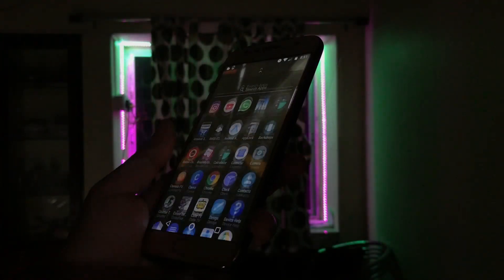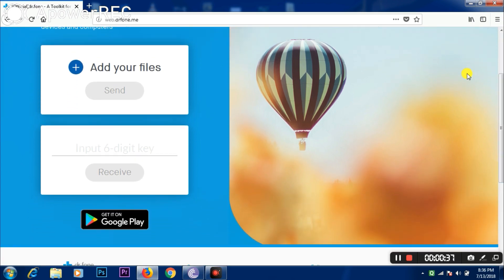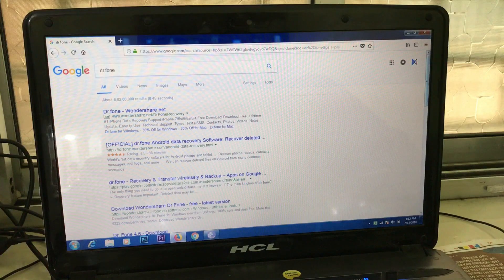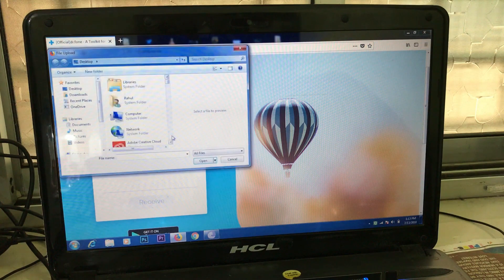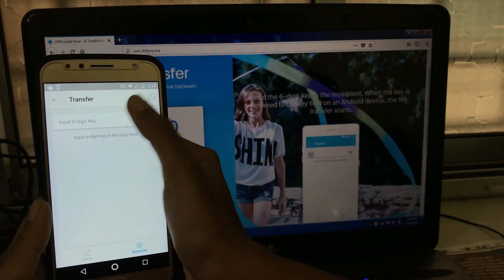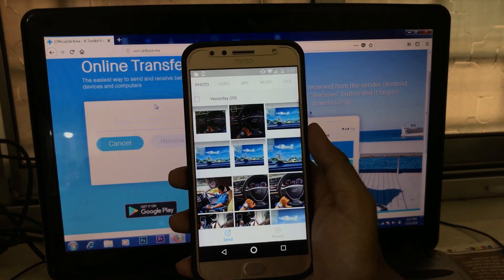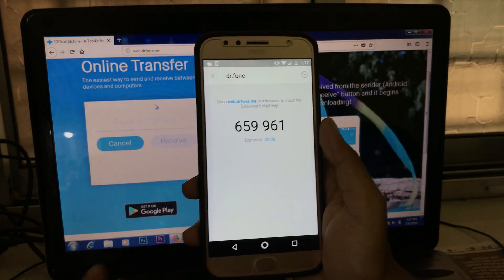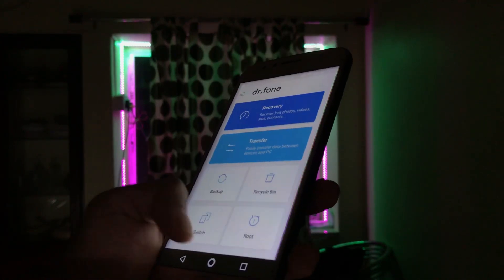Dr.Fone!! Transfer Files Wirelessly between PC and Mobile!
Dr.fone is the best toolkit to transfer files wirelessly from you laptop or pc to your android device! Transfer speed depends on the size of the file you are sharing!

Our Video Gears :
Nokia 7 Plus
iPhone 7